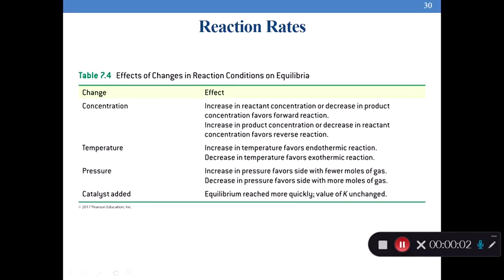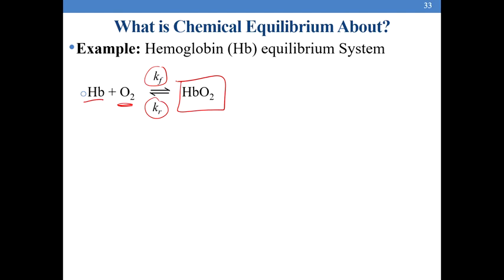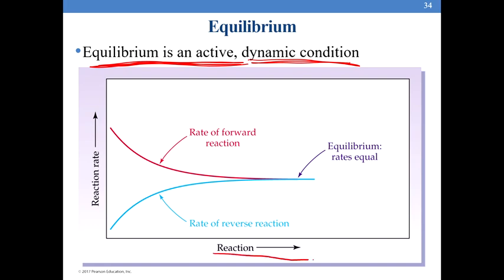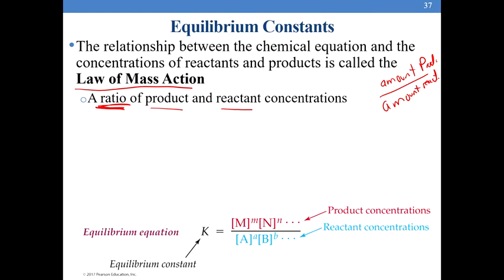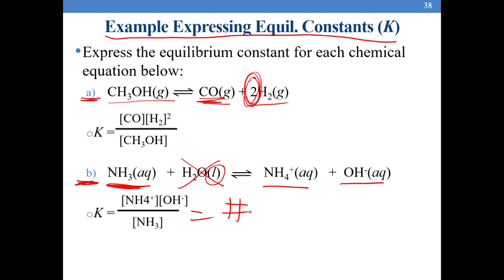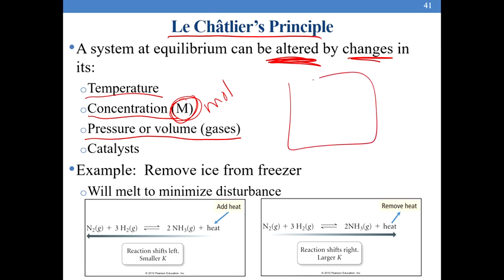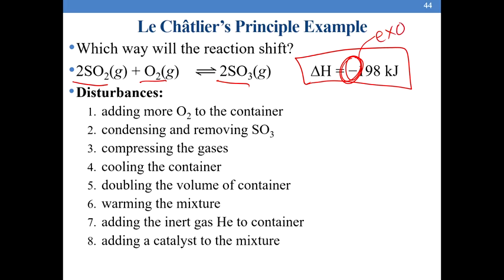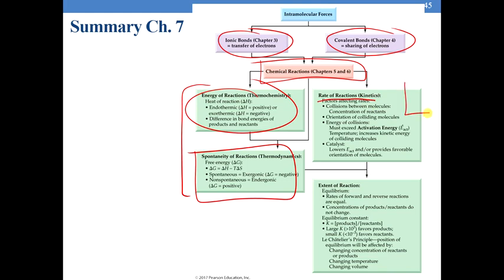Ch7 Video3 Equilibrium LeChatlier